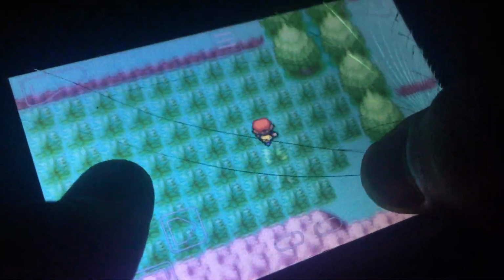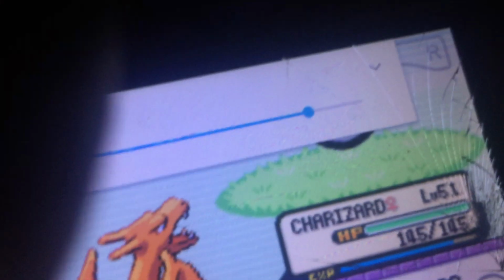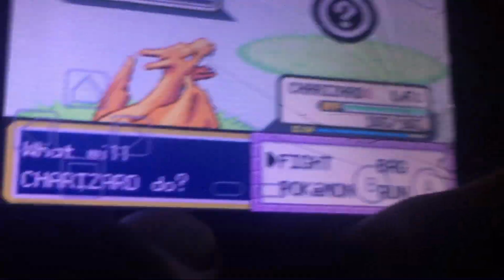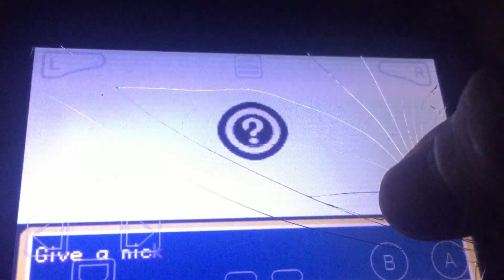There was a unfamiliar Pokémon that I had never seen like that before...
Credit To Everyone (not for BAD USERS AND CRIMINALS)

💻PC/📱Android/📱iPhone Software Programs Used:
My Boy! (Samsung Galaxy J1 Mini Prime)
(Game: Pokémon FireRed Version)

No Community guidelines strikes allowed.
All Copyrighted Tunes are property to original owners.
No age-restricted allowed.

WARNING: Non-authorized copying or distribution without the certain proper permission of OSFHD6423 Prod LTD shall be punishable by YouTube's Copyright Laws.
I do not actually own anything from original owners, It was owned by official original owners.